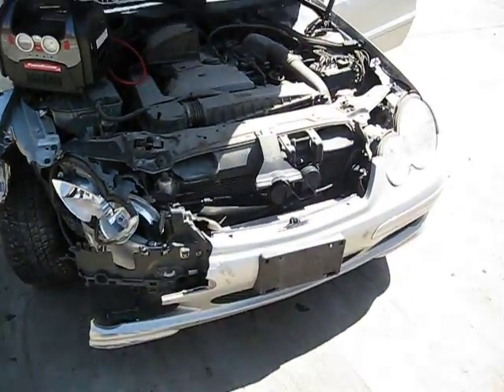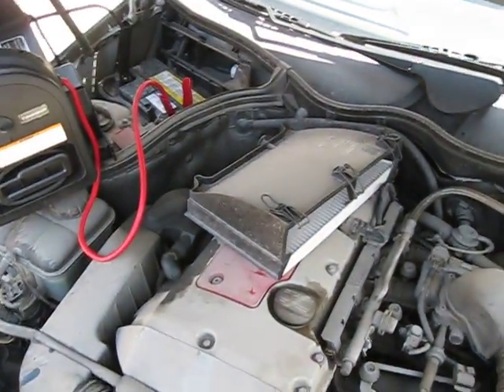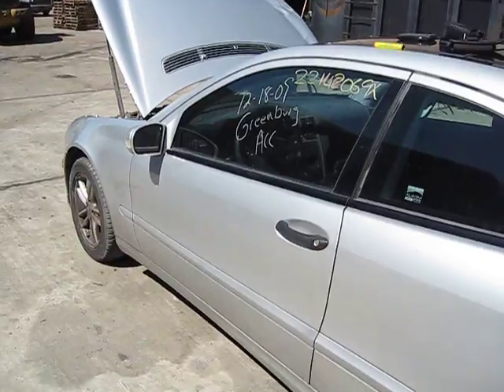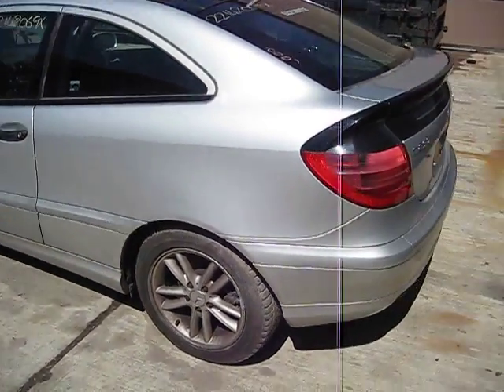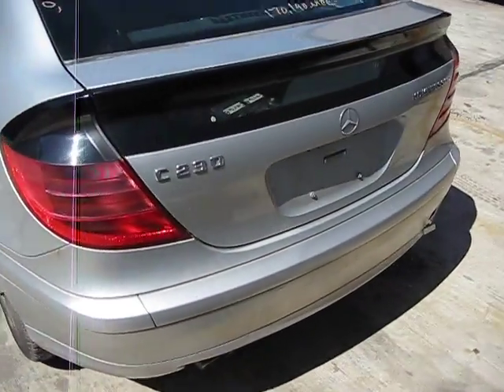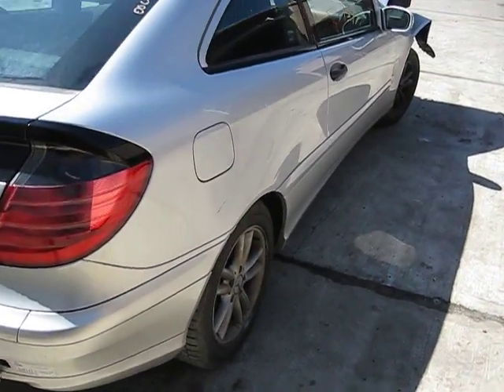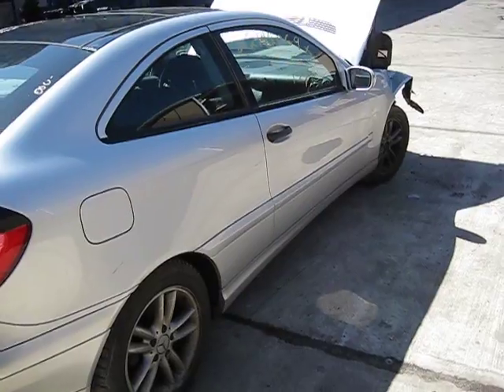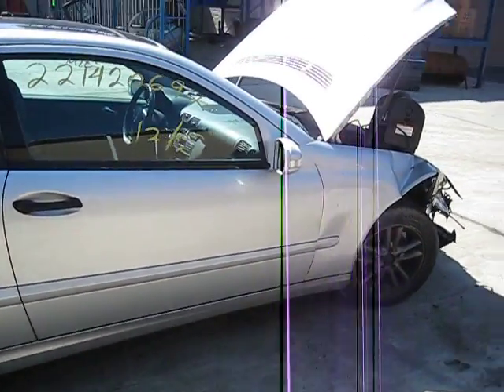Parting out 2002 Mercedes C230 100172